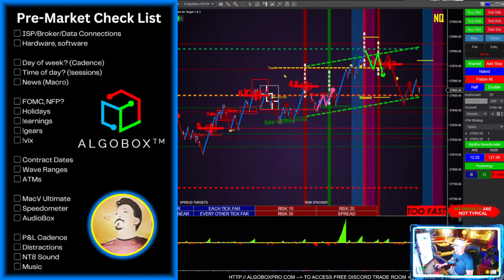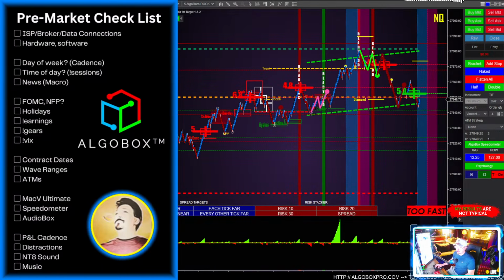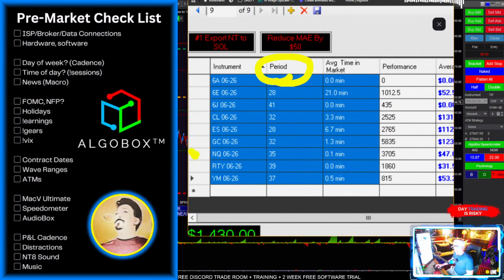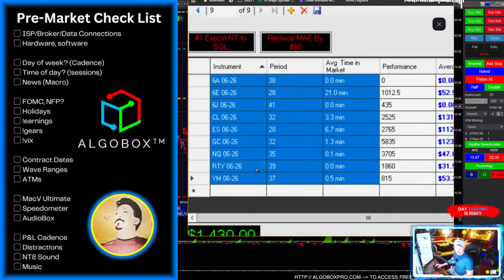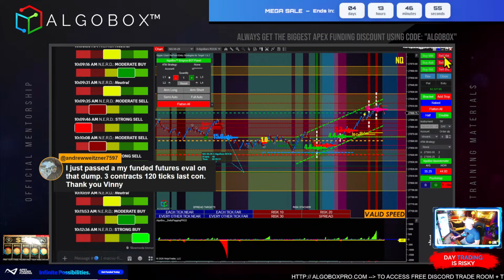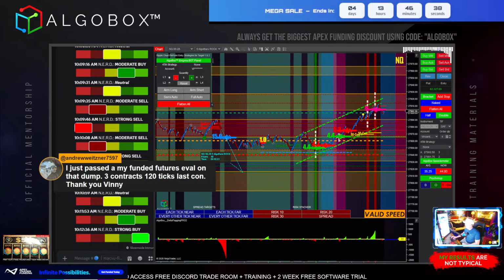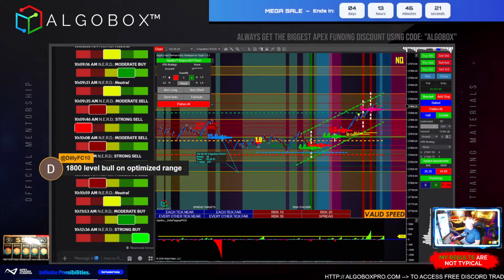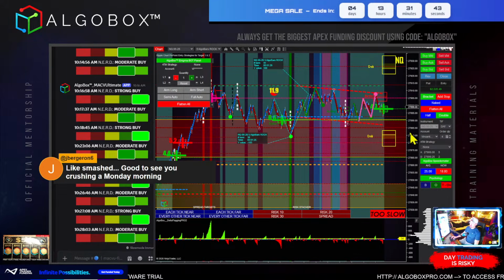🔴#1 ALGO Futures Trading LIVE w Vinny Emini | NQ / ES Live Day Trading